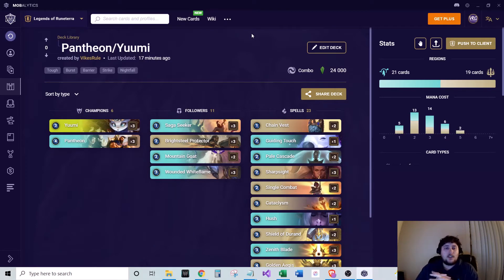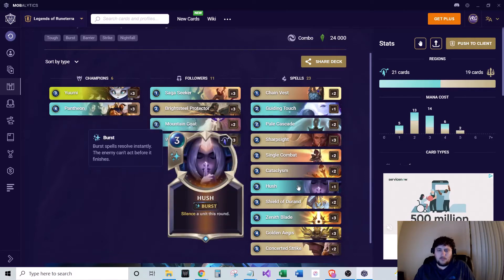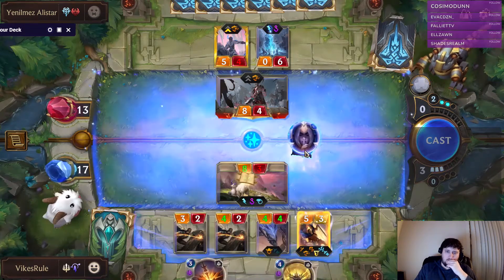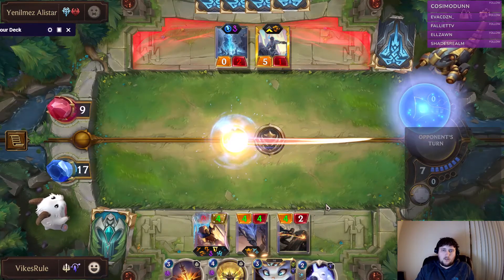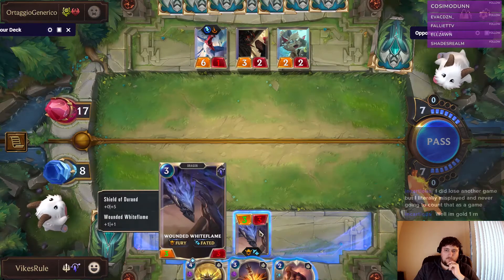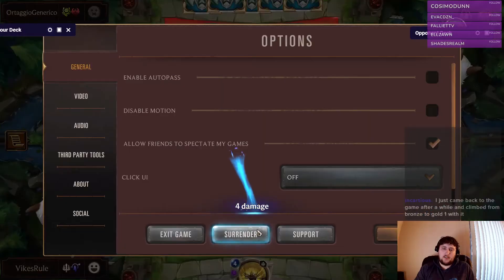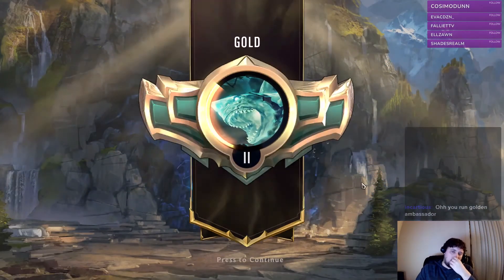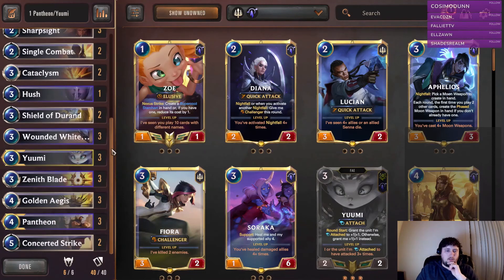Pantheon/Yuumi | Deck Guide & Gameplay | Legends of Runeterra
Game Mode: Legends of Runeterra Ranked Ladder

Deck Type:
Demacia, Targon

Champs Used:
Pantheon (3), Yuumi (3)

Deck Code:
CQDACAIABEAQGAAOAEBQSGYBAQAAEAIFBIOQGBIJAMCQMBIBAIAACAIEAABQCBIACQBACAANDIBAGCJDLQAQEAYJGNKQ

Deck Overview:
Pantheon/Yuumi is the latest Pantheon-centric deck that aims to spend the early game targeting allied units until you can level-up Pantheon, where he gains a random keyword for each round you've targeted an ally. Yuumi is a great partner as she not only counts as a targeting card when she attaches to a unit, but she also procs the Fated keyword on our units, plus she gives additional +1/+1 buffs for each Round Start. Use strong Demacia and Targon followers and spells to limit your opponent's early game and make favorable trades, then slam down your level 2 Pantheon to close out the game! This deck guide will show you how to play this deck along with what cards are included and why. Let me know how well you're able to do with it!

**SPOILERS**
Ranked Gameplay Results:

Games: 4
Wins: 3
Losses: 1

00:00 Deck Overview
06:04 Game #1
13:56 Game #2
16:18 Game #3
22:39 Game #4

Patch: 3.3.0